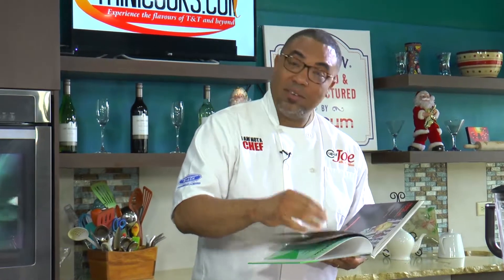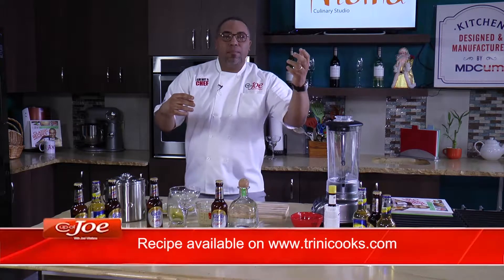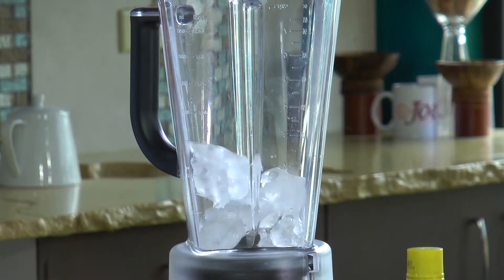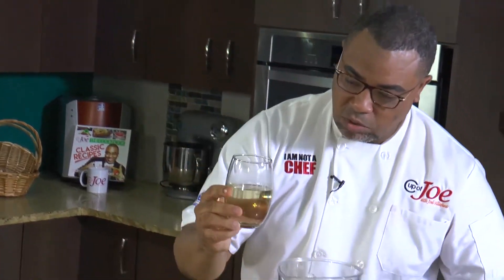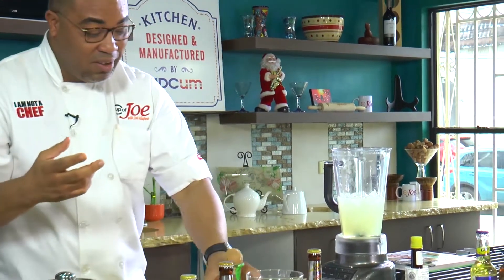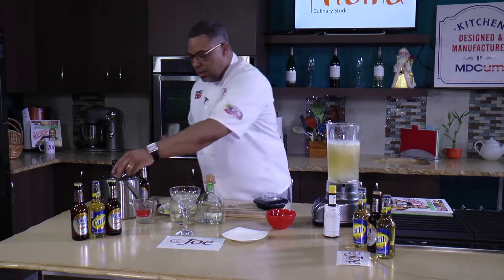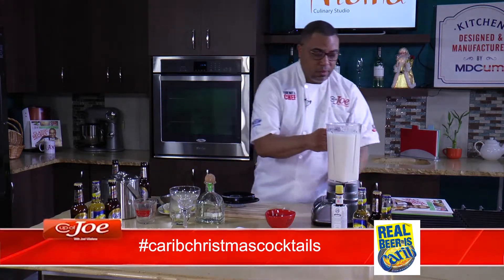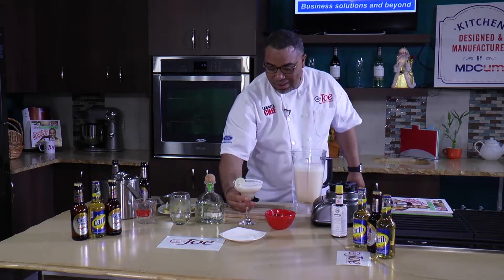Cocktails on Cup of Joe - Carib Beergarita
Joel creates another cocktail with Carib Beer.